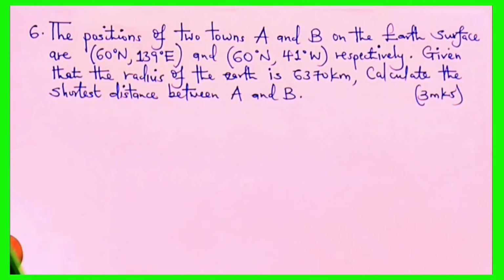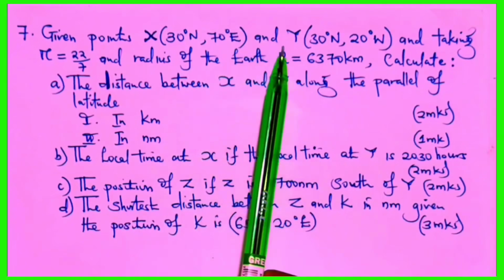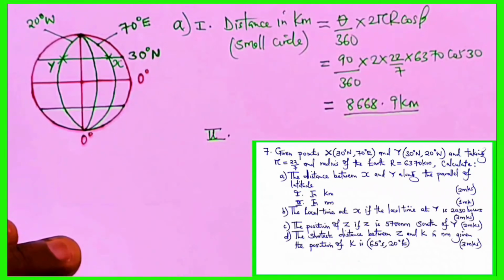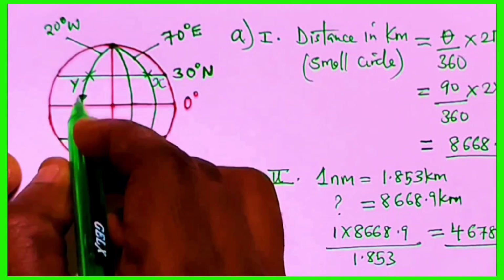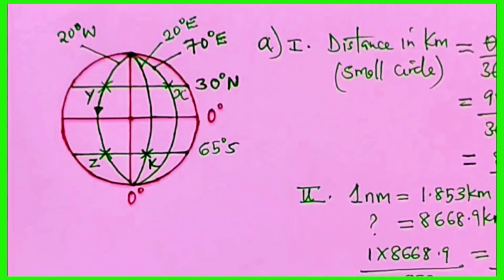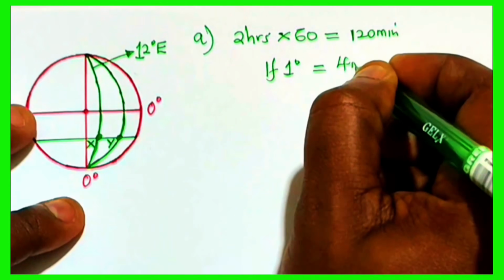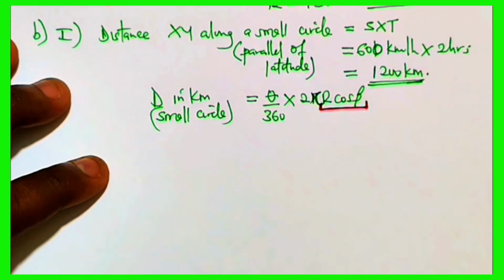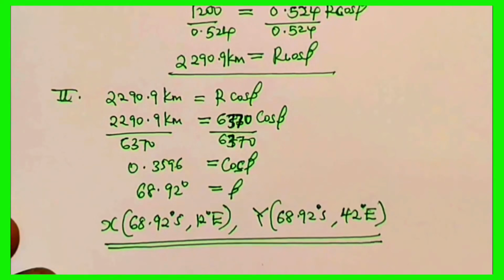Latitudes and Longitudes | Part 4 of 4 | Docta Titus